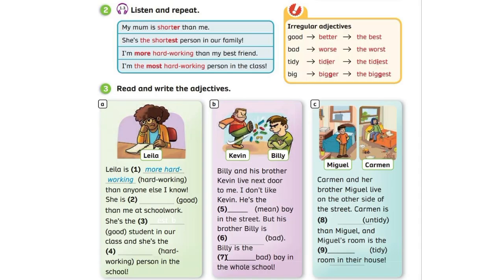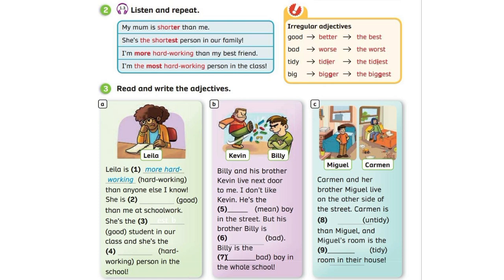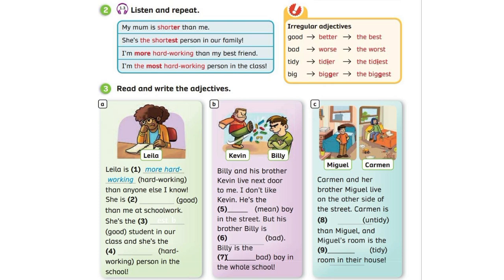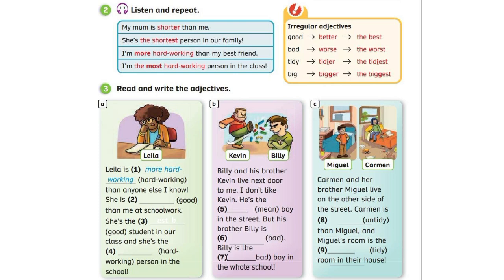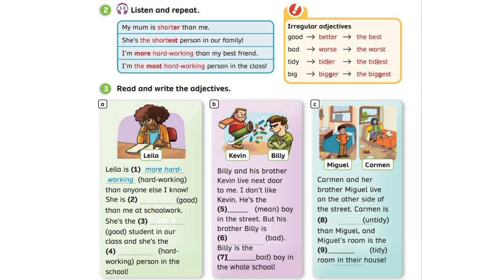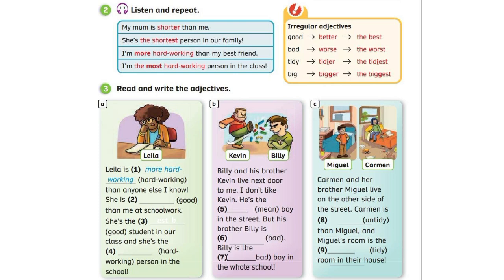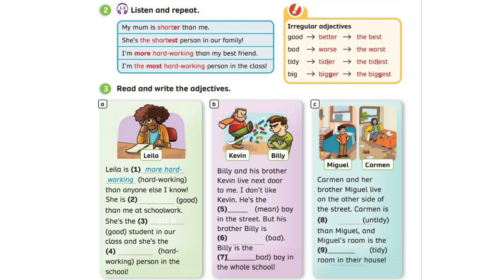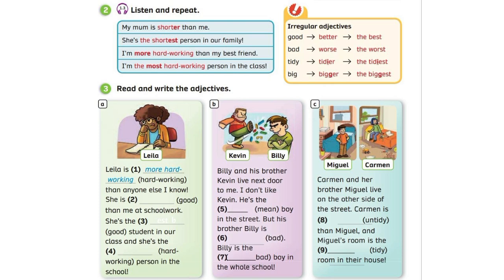Comparative and superlative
English Primary 4  Unit 1              Mrs. Samar Salah